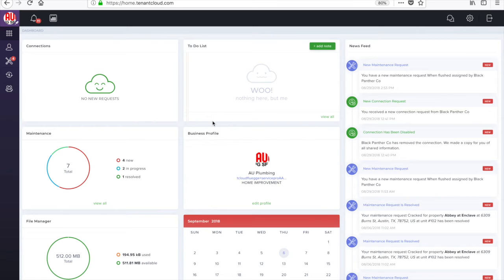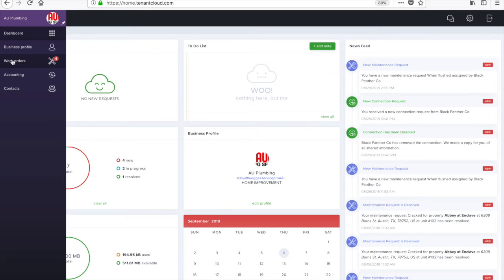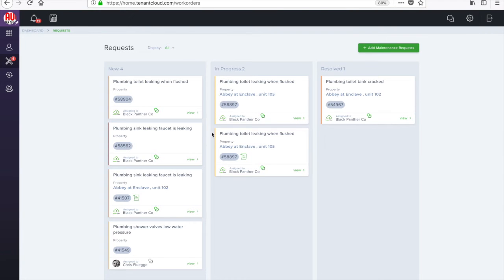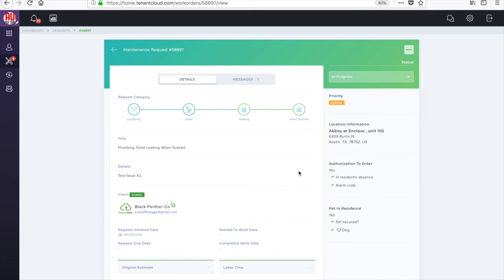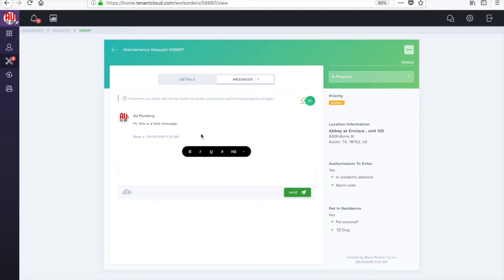How to message a tenant about a maintenance request (Service Pro Portal)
This is a short tutorial on how to message a tenant about a maintenance request from your free Service Pro account at TenantCloud.